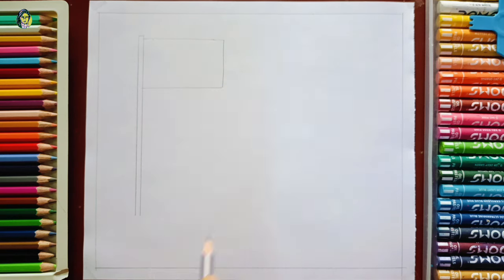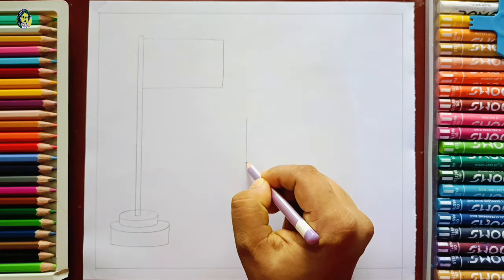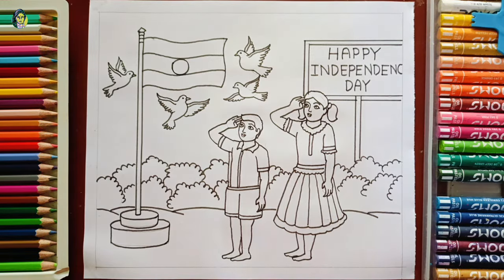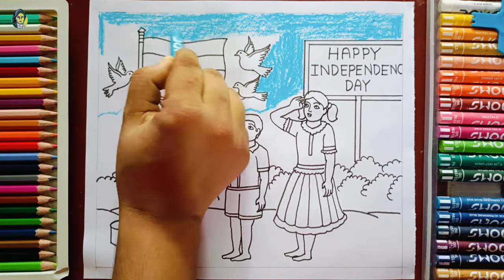Independence Day Drawing Easy | How To Draw Independence Day Scenery Easy | Happy Independence Day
Happy Independence Day Drawing | Independence Day Drawing Step By Step | How To Draw Independence Day Drawing
Hello friends, I'm Arpita. In this video I have drawn the Scenery of Independence Day. It is a very easy and simple method of how to draw Independence day scenery step by step. It is also a Subject Drawing tutorial. I have used Pastel Colors and Color Pencils to draw this. I hope this video will be helpful for you.

Intro 00:00
Sketch Drawing 00:11
Coloring 03:43
Outro 09:02

In this channel, I show you how to learn drawing step by step from very beginning. You can learn to draw better paintings by following my videos frequently. In this channel I teach you every drawing technique from beginning to expert level by uploading frequently step by step videos. If you wish to learn drawing and become a good artist, but you are not so good in drawing and painting then you can follow my every video to improve your skills.